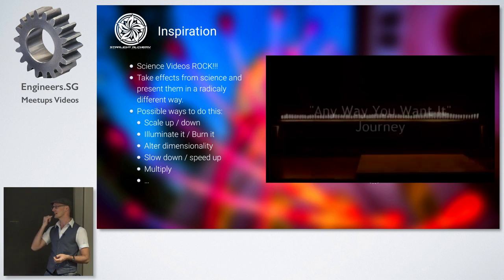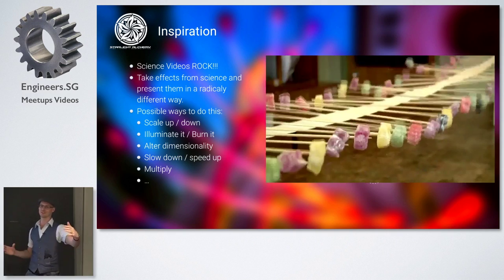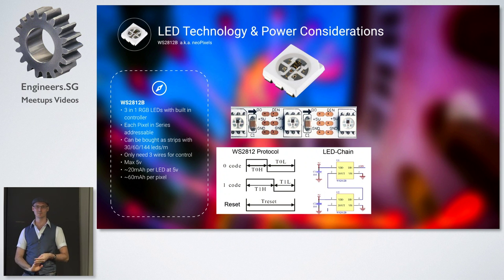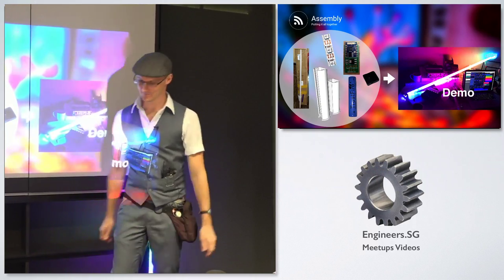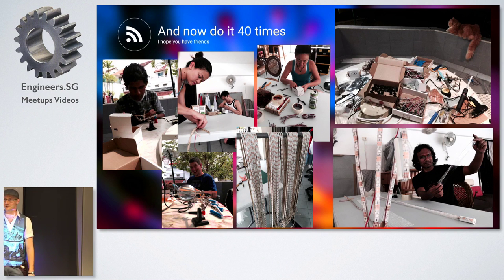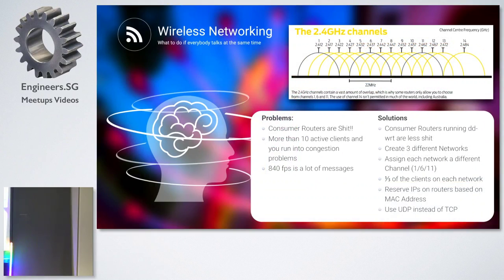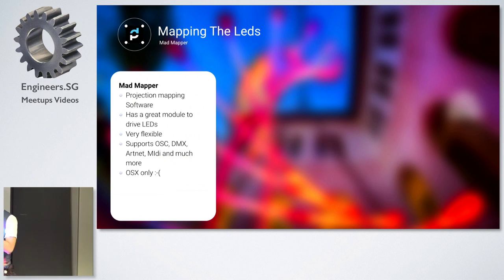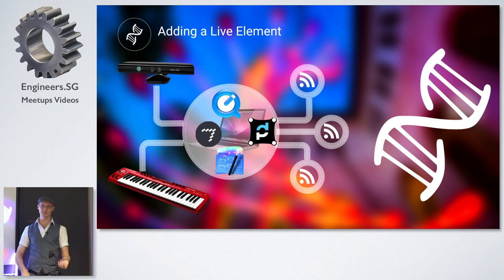Helix - Creative Coding Meetup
Max Pagel is a German born, Singapore based computer scientist, maker and performance artist who loves all things wireless and illuminated. His university live focuses on the latest developments in the internet of things, while he performs fire and light shows in his spare time with artist collective Starlight Alchemy.

During his talk Max will give some behind the scenes view into the creation of his latest venture into interactive led installations. Specifically he will talk about his Installation :Helix, which was on display in front of the Singapore Art Museum during The Night festival 2015.